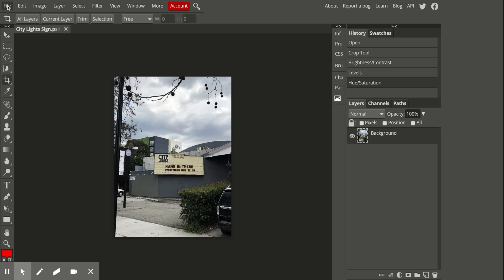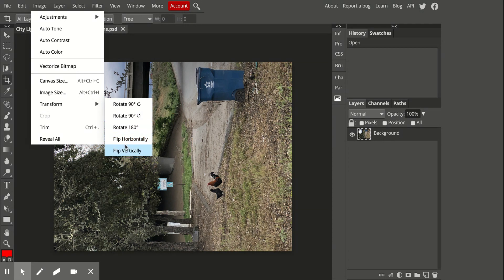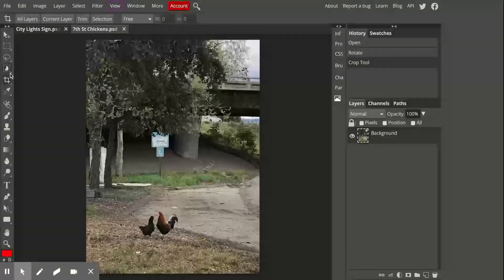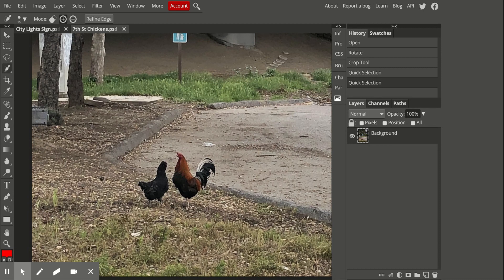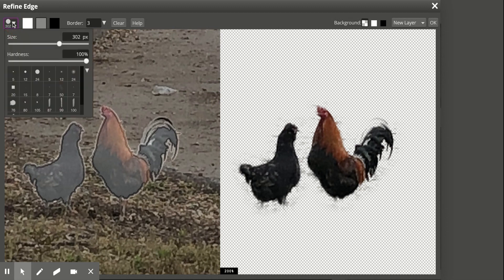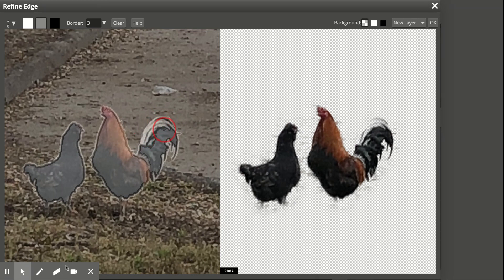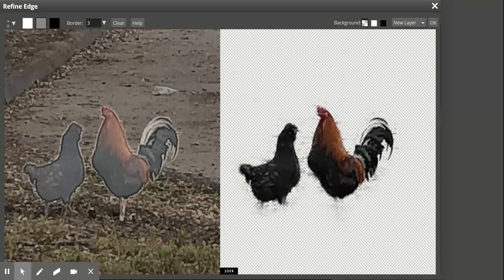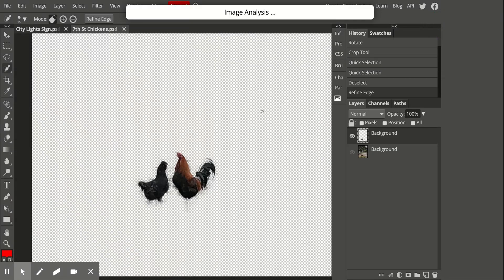Photopea Tutorial Part 2 - Select and Create new layer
Photopea Tutorial Part 2 - Learn how to rotate, crop, and select part of an image to create a new layer. I used the quick select tool to do this example and refined the edges to get a cleaner selection. These tools can be tricky and do require some patience if you want a very precise selection.